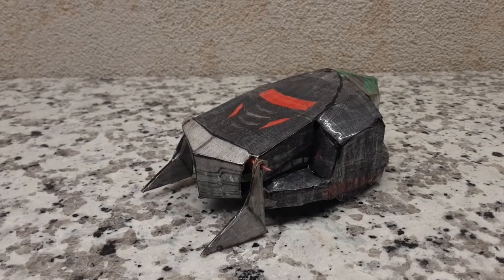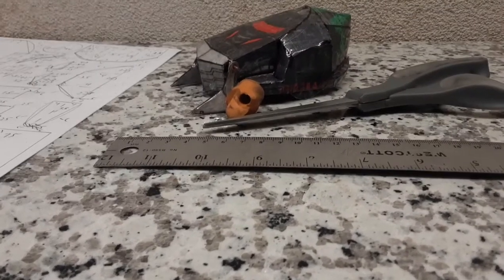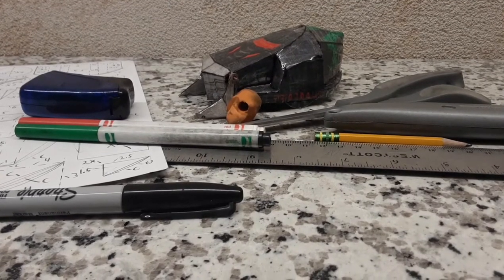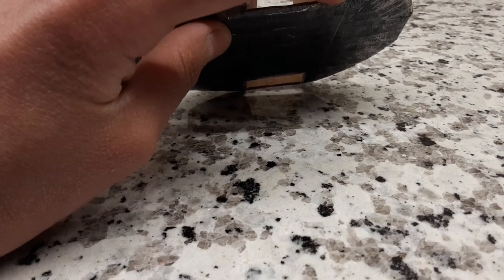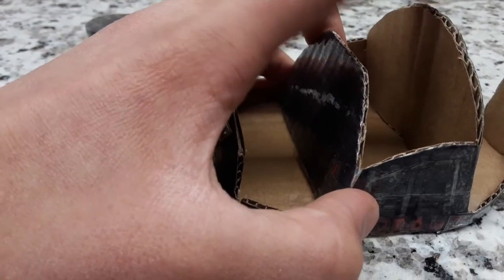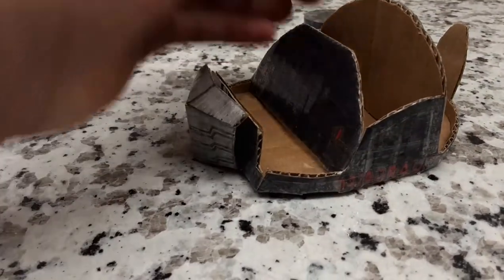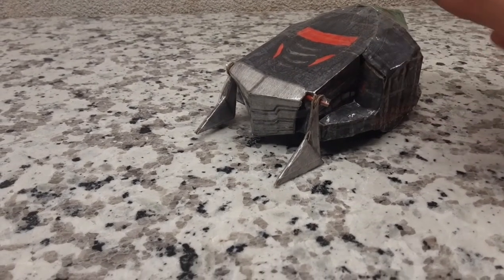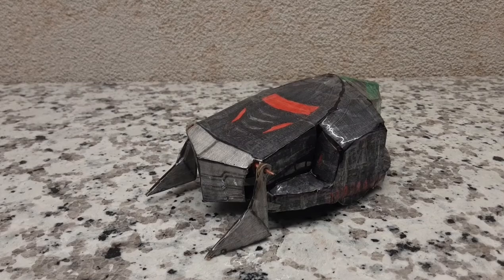Dreadnaut XP-1 Robot Wars Series 4 How To Build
Instructions-

Recorded clips come from, but are not owned by-